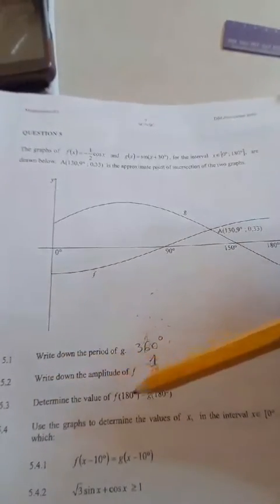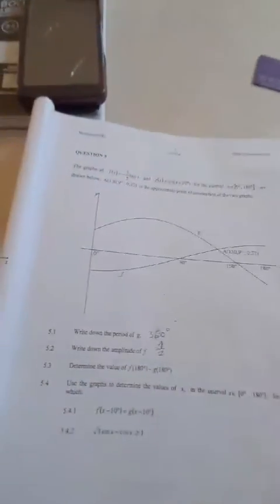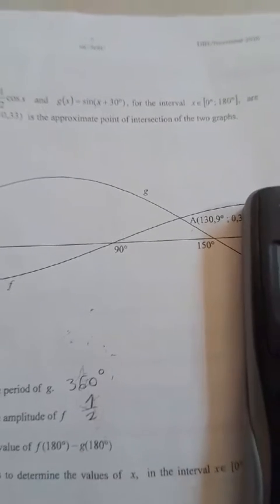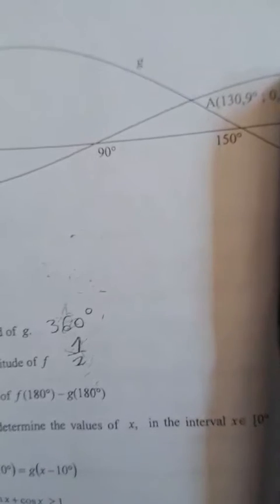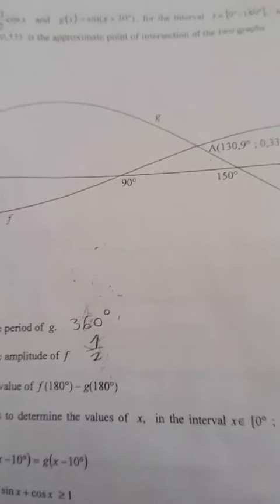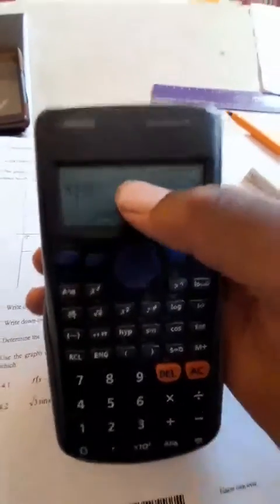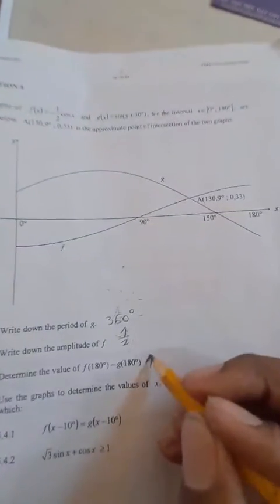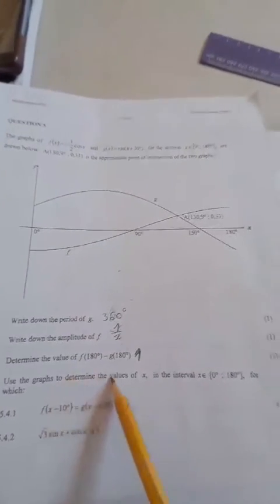Trigonometry | November 2020 | Mathematics P2